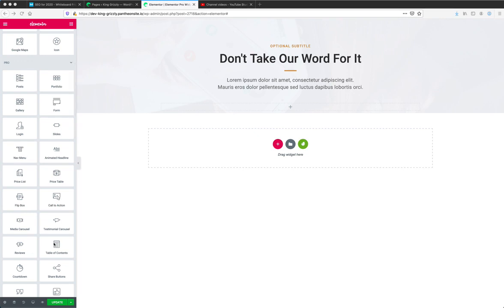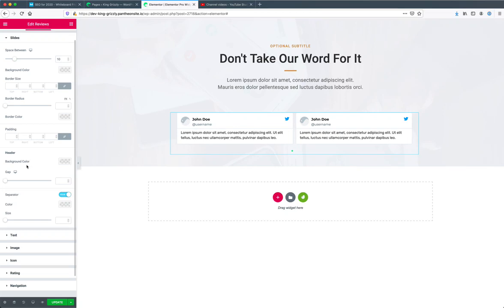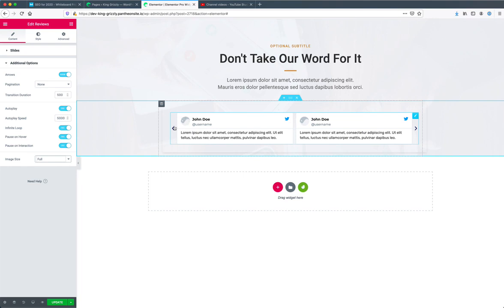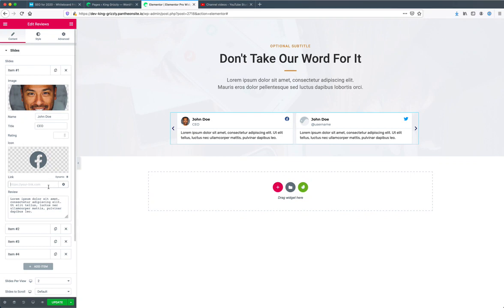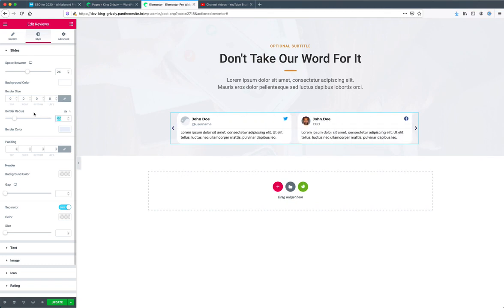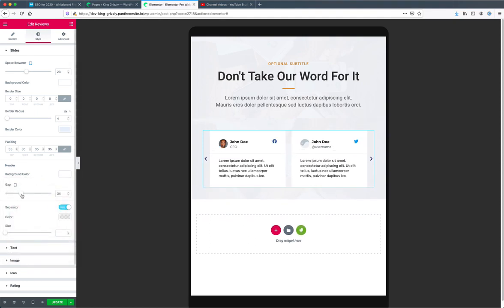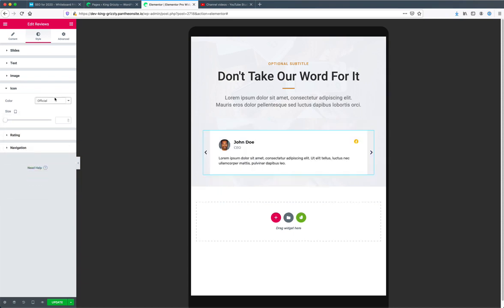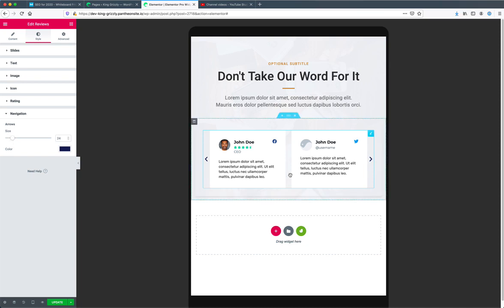Elementor Pro Widgets #15: Reviews Widget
Want to encourage your website visitors to take an action? Place Elementor's handy review widget next to your call to action (think buy button or newsletter sign up) to send some trust signals!

Learn how to use the Elementor Pro reviews widget. We look at:

- Setting up a review card including reviewer image, title, review, social source and star rating
- Styling reviews
- Running the reviews in a carousel
- Adjust for tablet and mobile styling

We also put this quick demo site together using the Envato Elements plugin which has a ton of great Elementor resources.